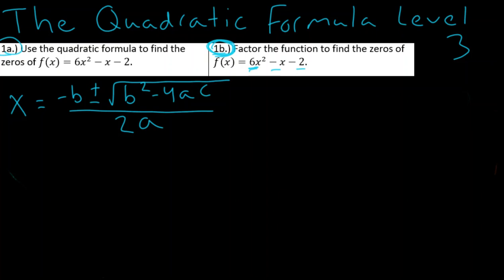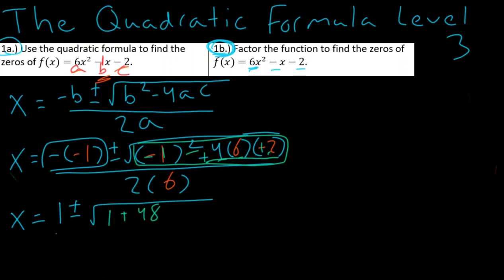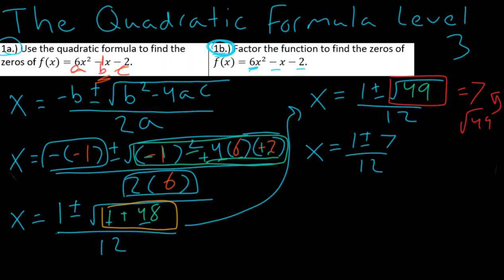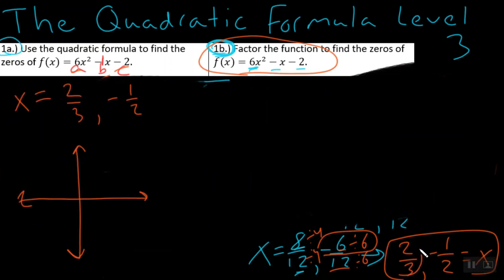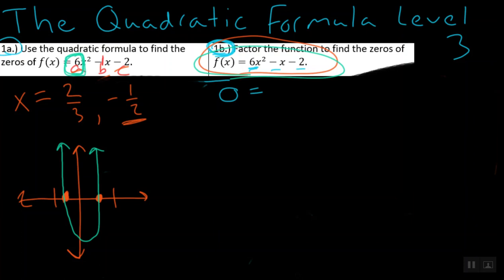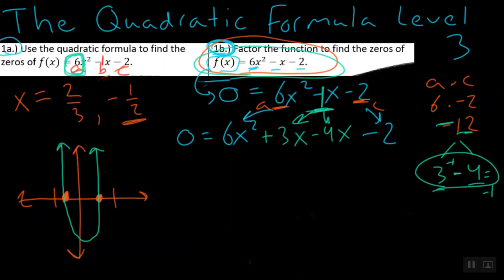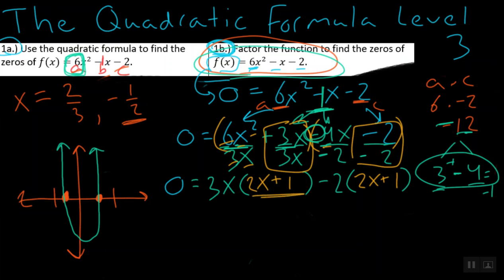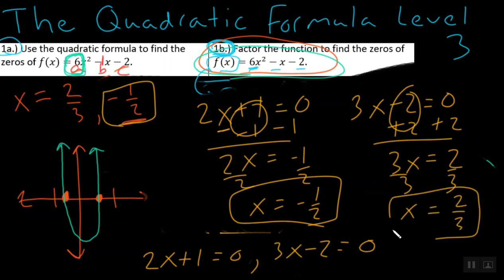UG The Quadratic Formula Level 3